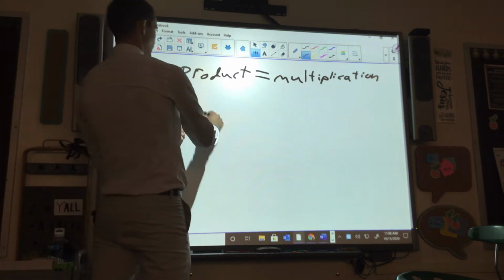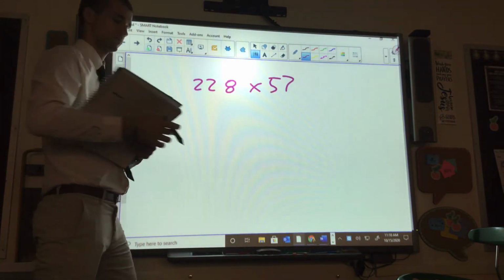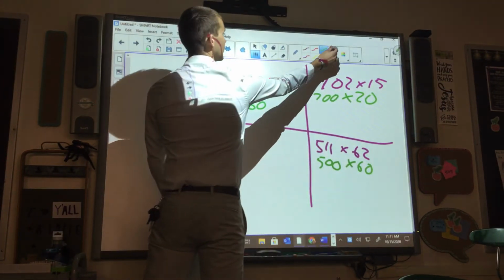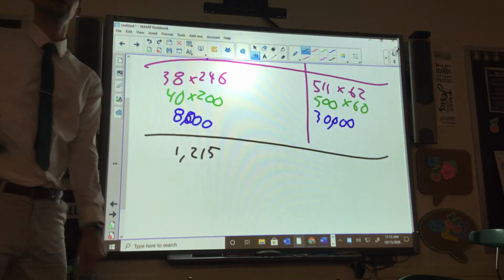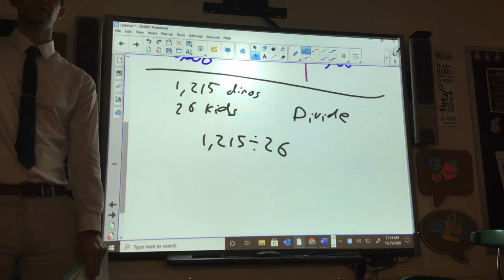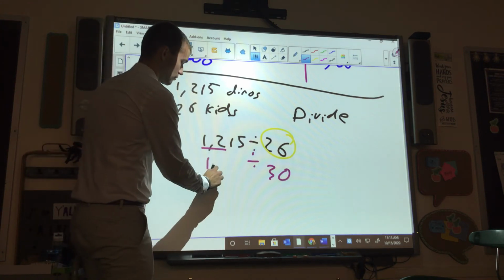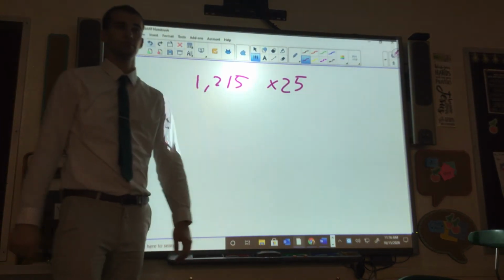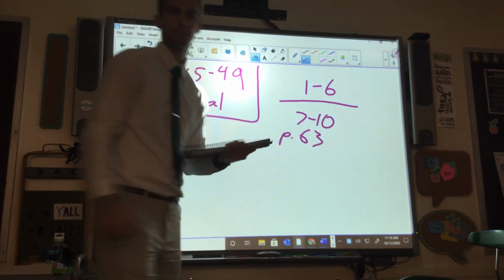2.2 Multiplying by Tens, Hundreds, Thousands (Day 3)